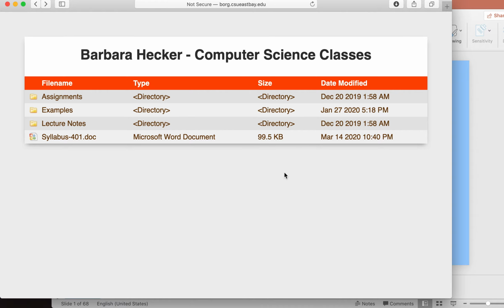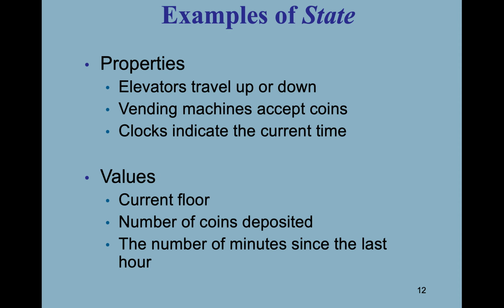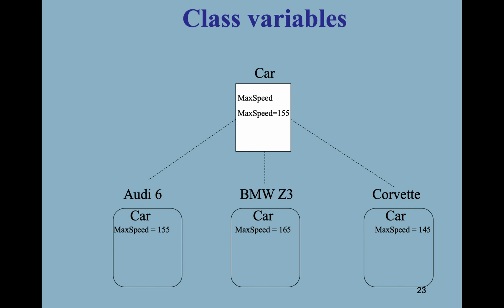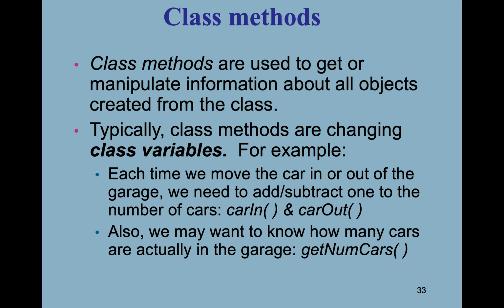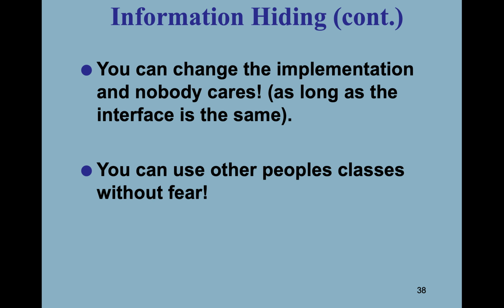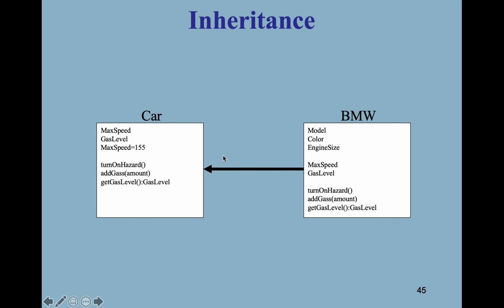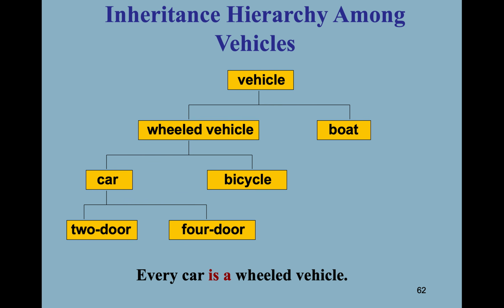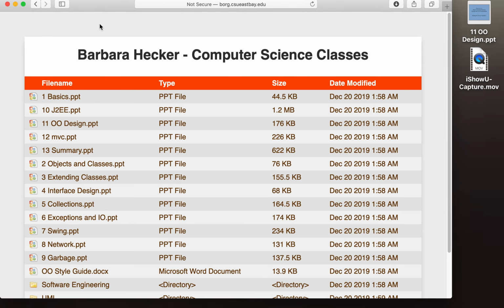CS 401 Lecture 2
This video reviews the Concept of Object-Oriented Design to help students think more about how to design objects to solve problems in Object-Oriented Programming.